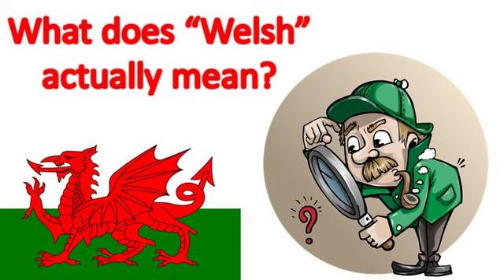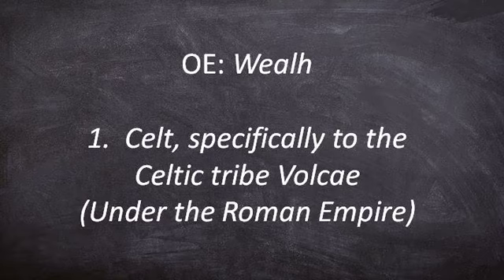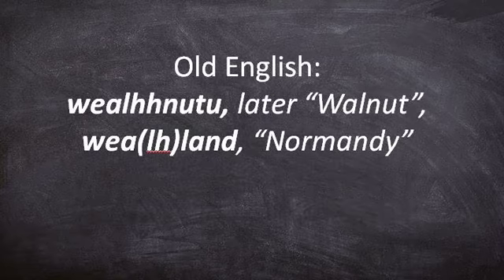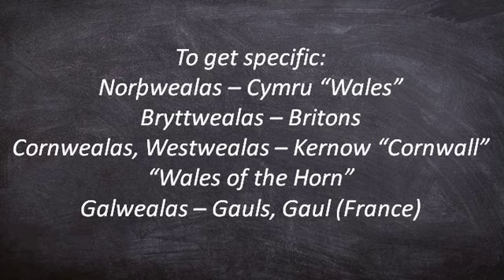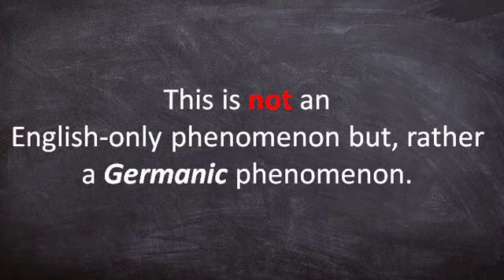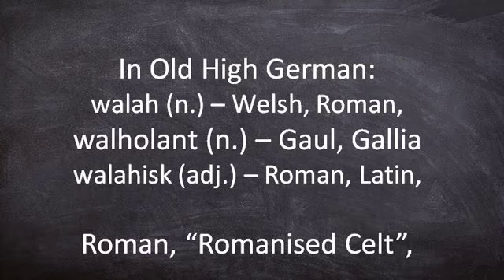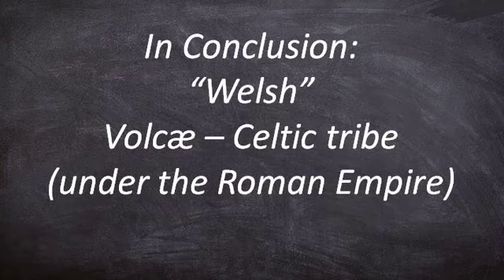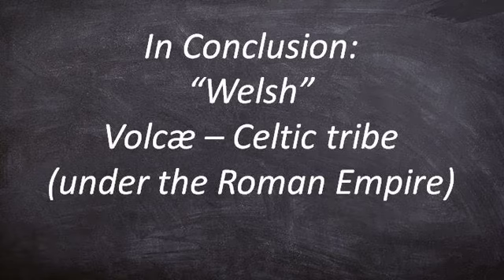What Does "Welsh" actually mean?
An explanation of what Welsh actually means.

Sources:
Bosworth, Joseph.In An Anglo-Saxon Dictionary Online, edited by Thomas Northcote Toller, Christ Sean, and Ondřej Tichy. Prague: Faculty of Arts, Charles University, 2014.
Köbler, Gerhard, Althochdeutsches Wörterbuch, (6. Auflage) 2014
Patridge, Eric. (2006) Origins: A Short Etymological Dictionary of Modern English
Taylor, Isaac. Rev. M. A. London and Cambridge, 1864, Words and places; or, Etymological Illustrations of History, Ethnology, and Geography, 18.